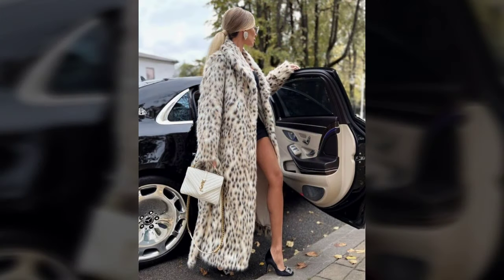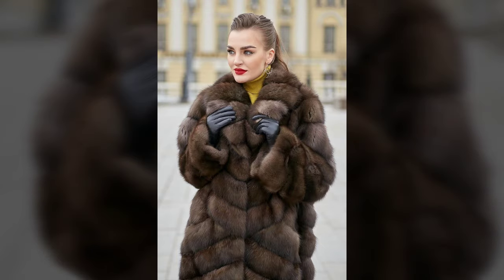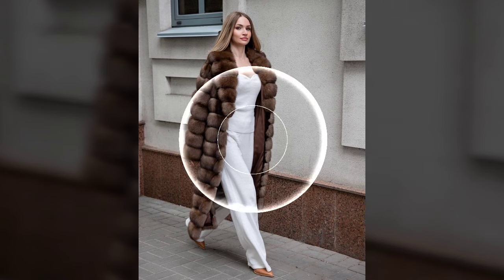Stunning Most Popular Flattering Collection Fur Coat for Girls#winter dress